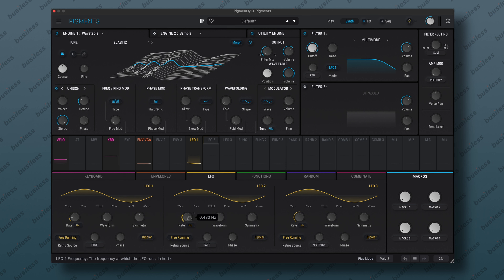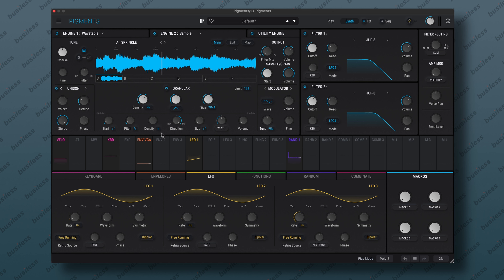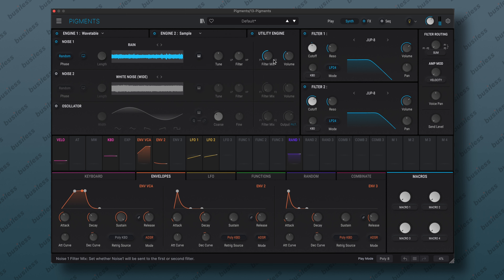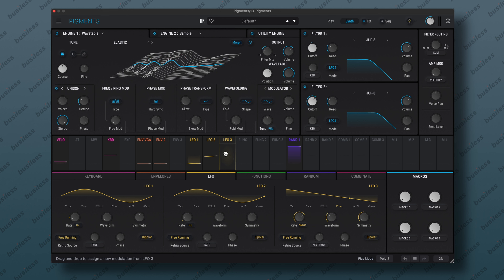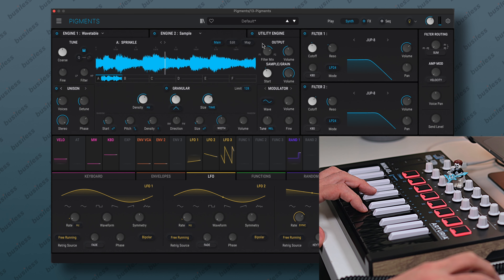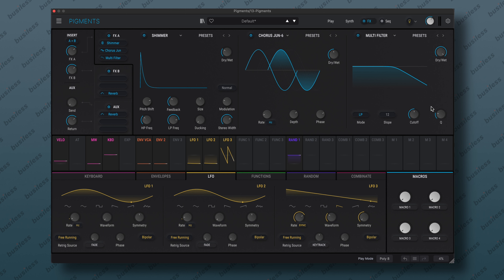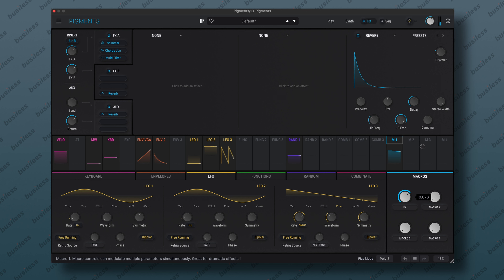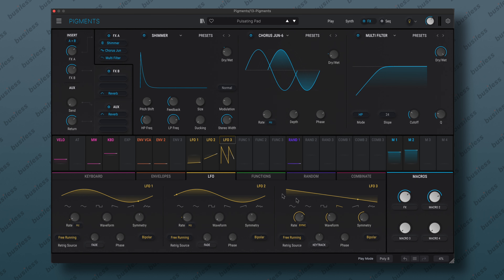Arturia Pigments - Pulsating Pad - Sound Design + Free Patch download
A Super cool technique where you can side chain the amount of LFO with a Mod wheel to achieve a Pad sound that is pulsating only when you add some Modification with the Mod wheel.